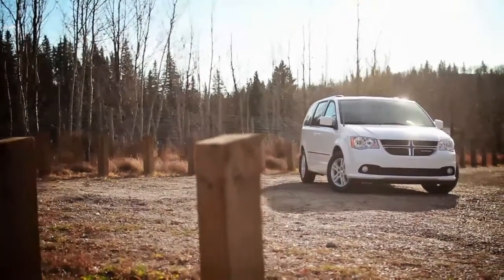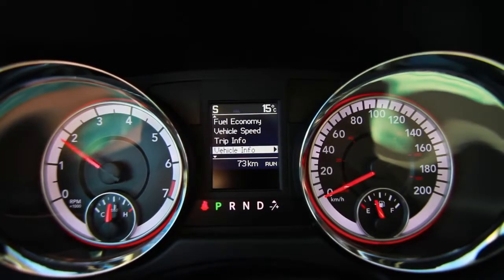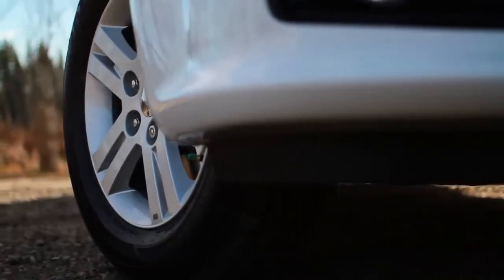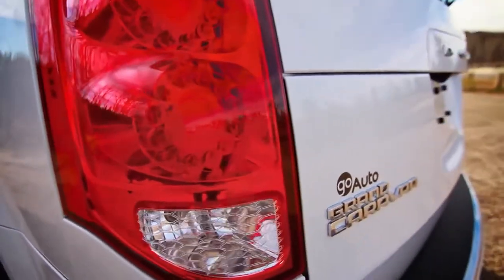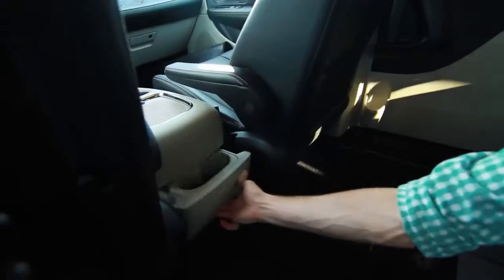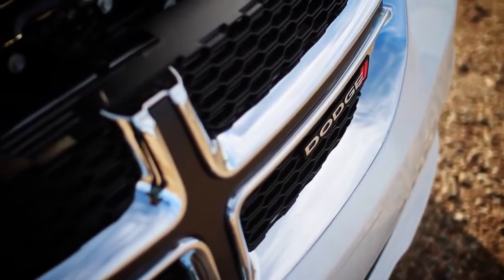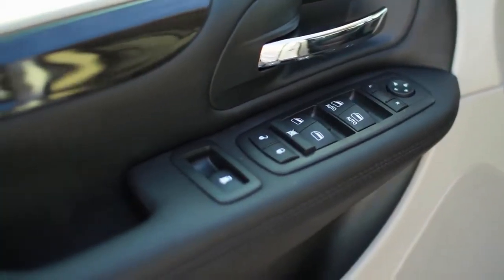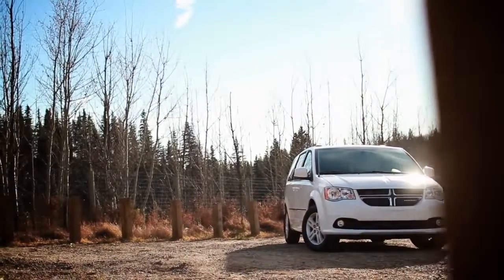2014 Dodge Grand Caravan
The 2014 Dodge Grand Caravan vehicle details and interior review.

For more information or to view our full 2014 line up